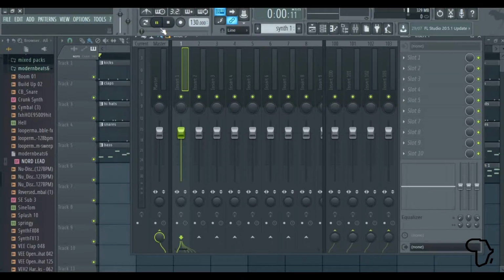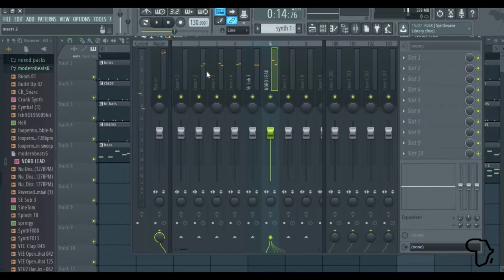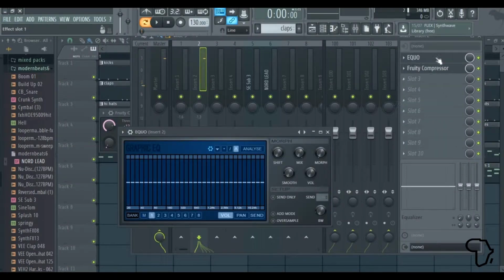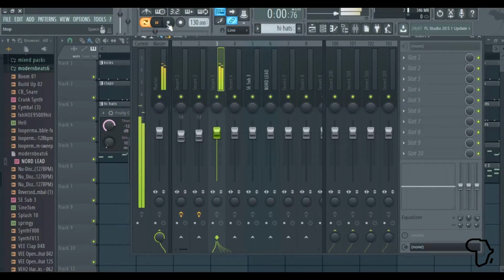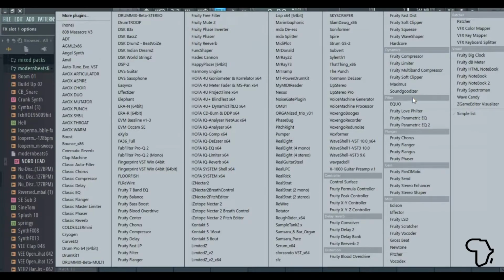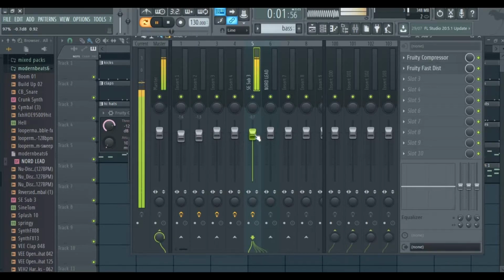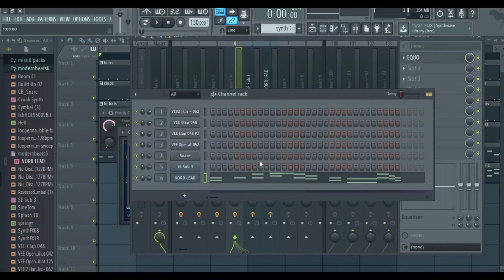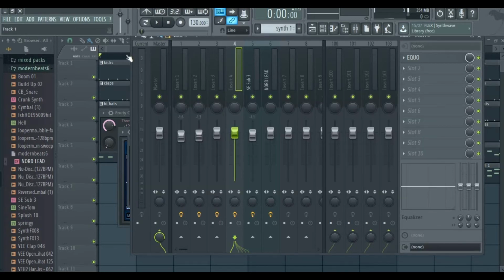FL Studio Basic: Intro to the mixer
In this one we take our first look at the mixer. We go over how to send instruments through individual mixer channels and the basic first steps of mixing of these channels.

Also if you would like to donate any amount towards the creation of videos following this link: